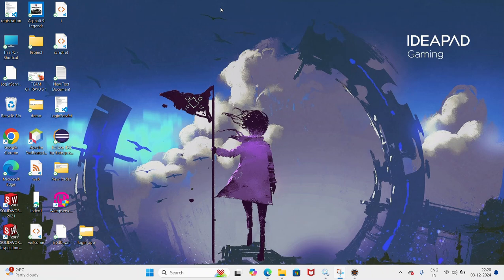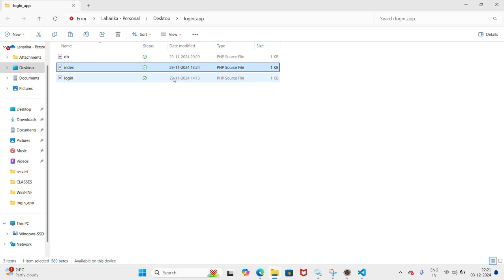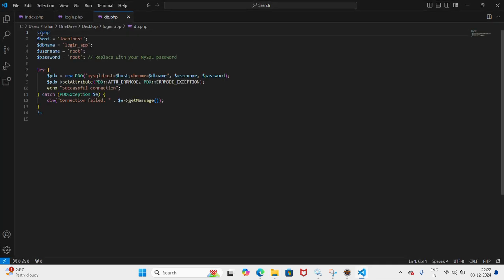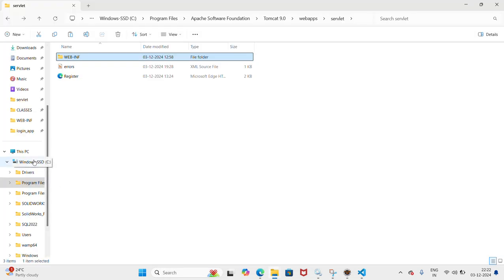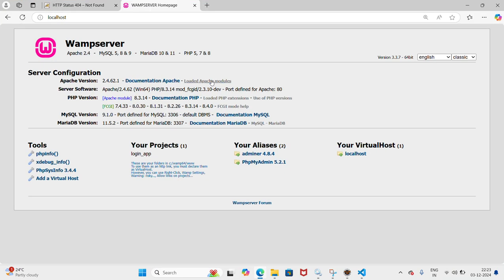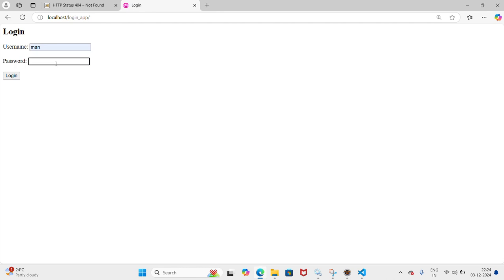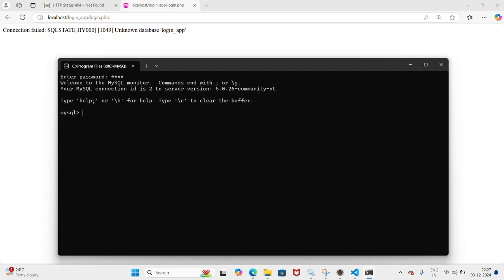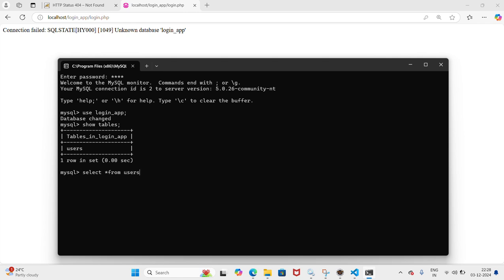Creating a Login Page using PHP with Database Connection.